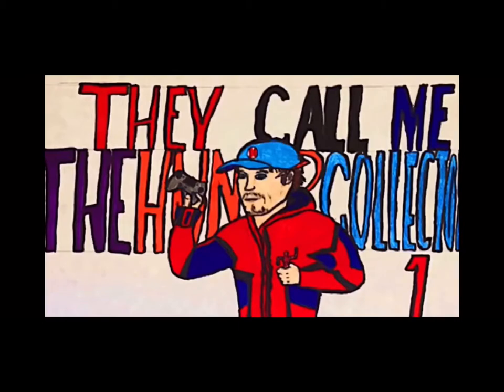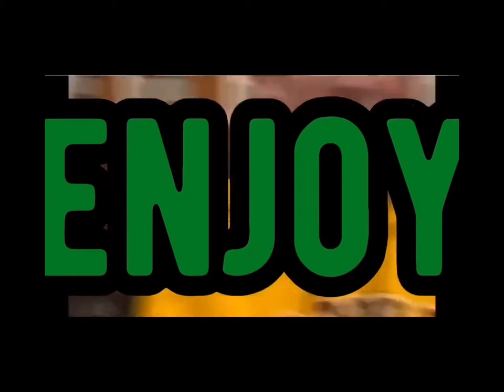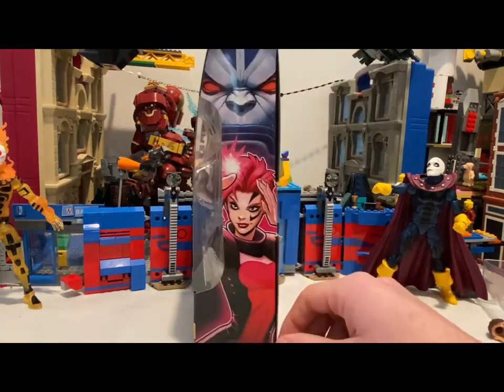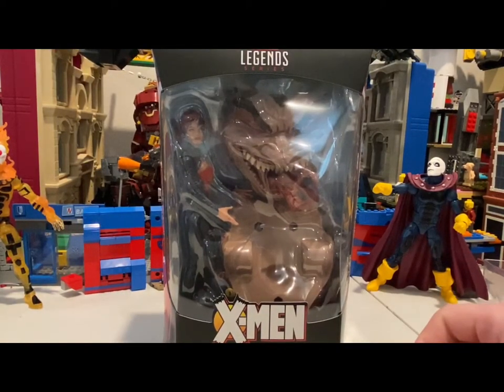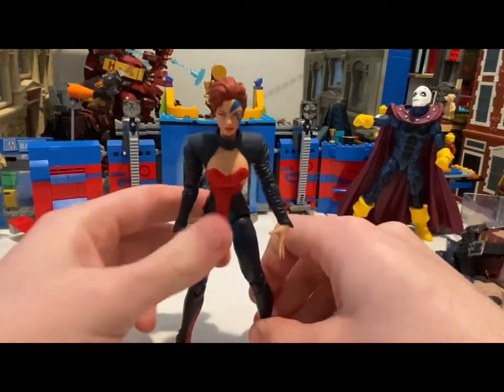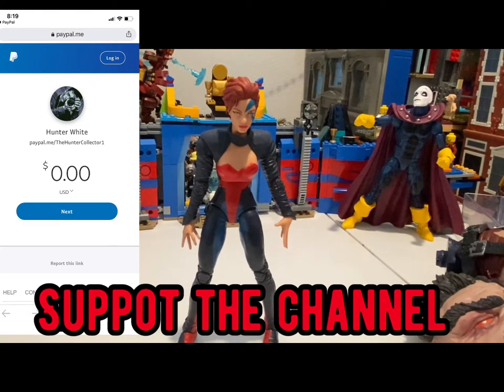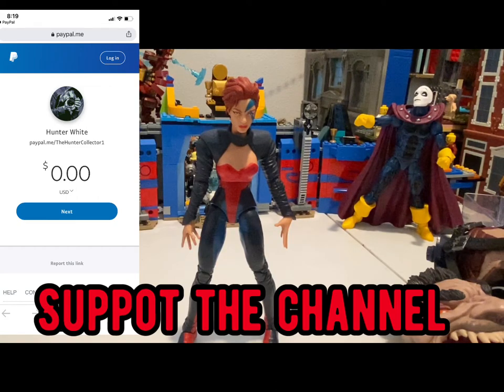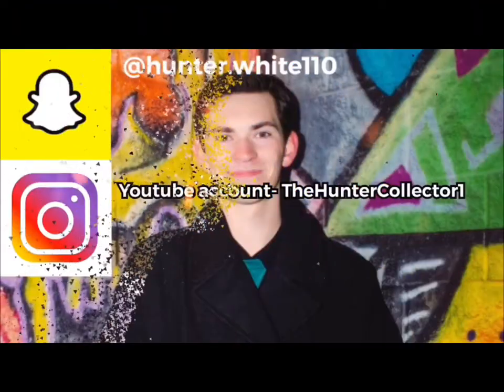MARVEL LEGENDS SUGARMAN BAF- Jean Grey Review